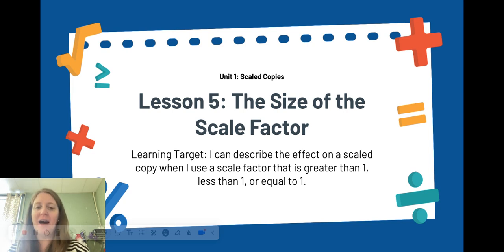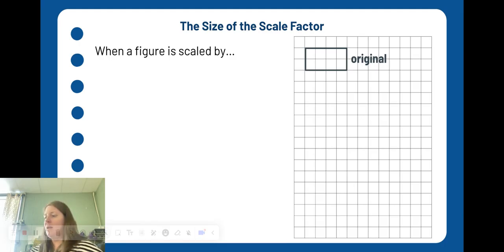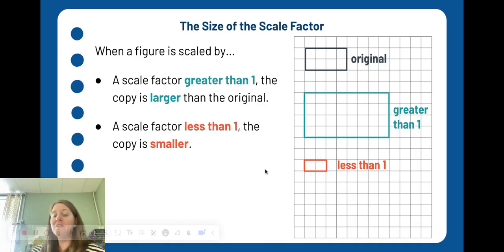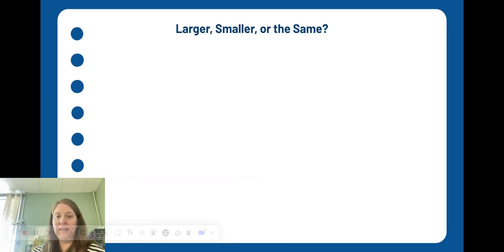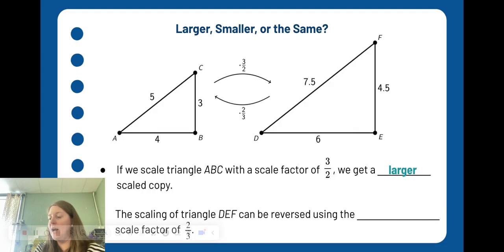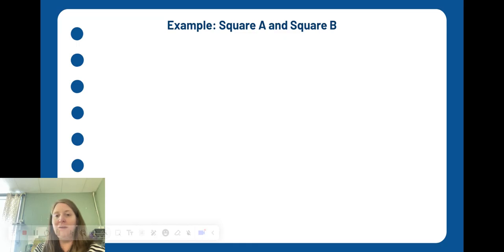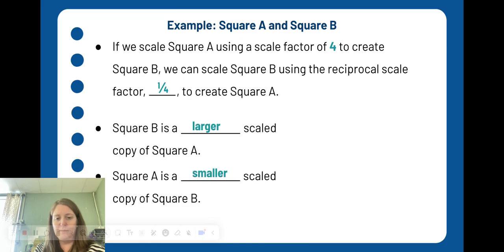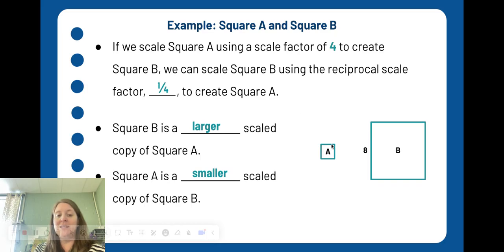Scale Guided Notes: Lesson 5